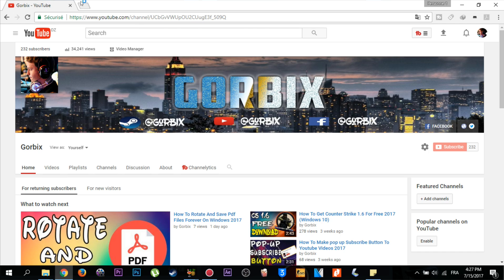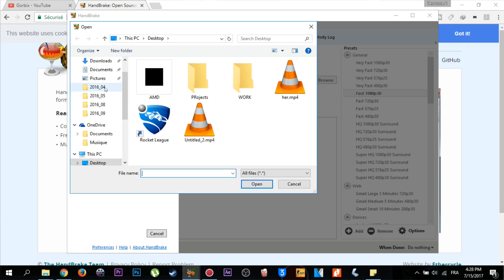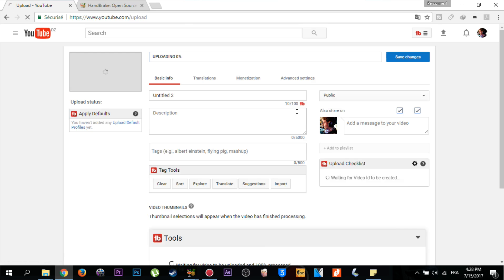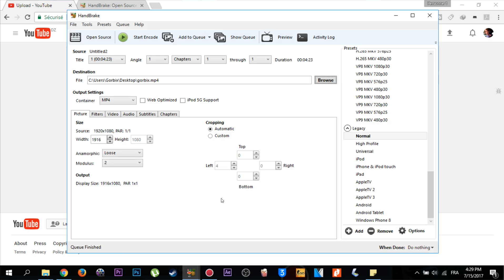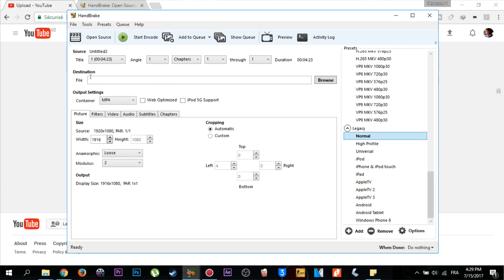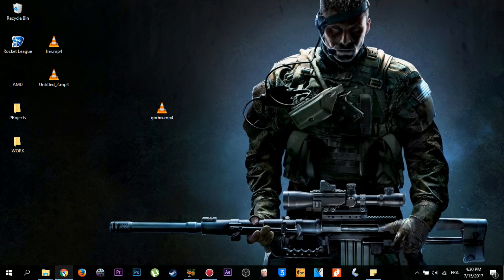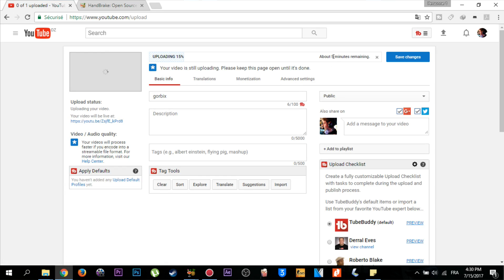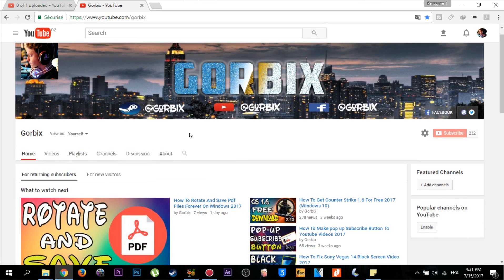How To Increase Upload Speed In Youtube 2017 (WITH PROOF NO QUALITY LOSS)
How To Increase Upload Speed In Youtube 2017 (WITH PROOF)

Hi ! friends..in today's video am showing how to UPLOAD your youtube videos in a short time using a free program which you can download it from this on download and it will start automatically

Believe me : that every minute you watch let me love adding new content for you in my channel..my purpose is to let something behind me when i leave this life..i want to help each one of you..i hope you understand what i mean.